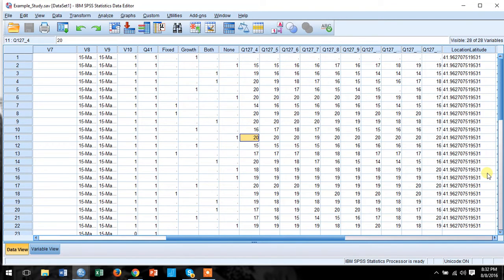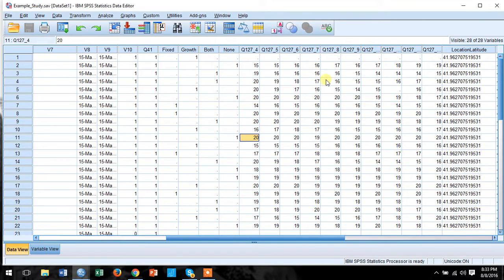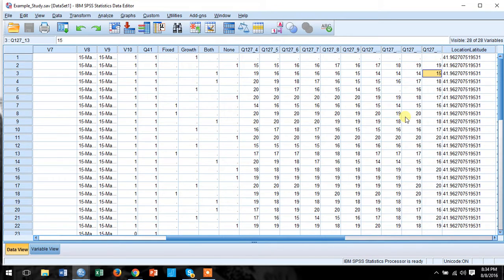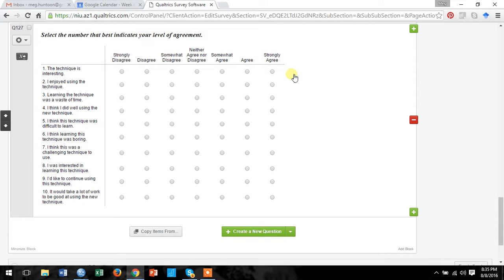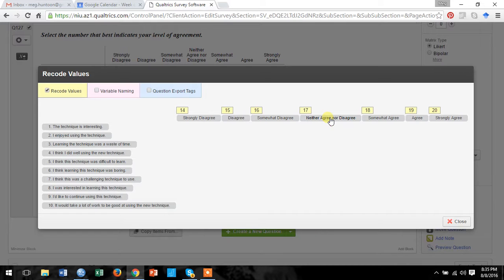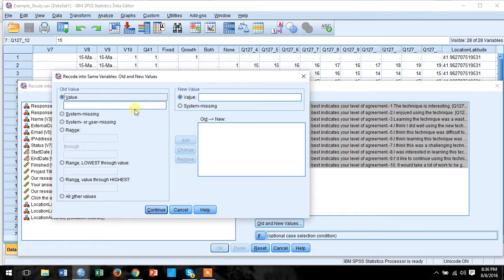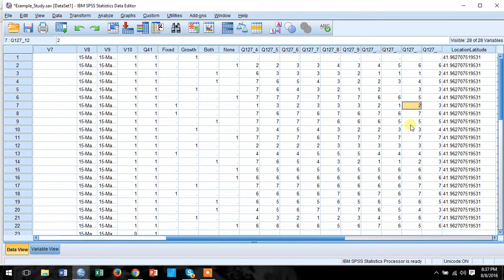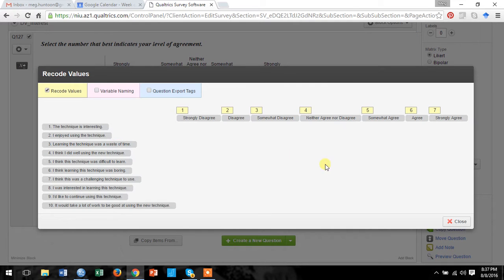What to do when Qualtrics automatically recoded your values in your SPSS file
This video explains what to do if you download your data from Qualtrics and your scale values (e.g., from 1 to 7) have been automatically recoded to some other numbers (e.g., from 14 to 20).  In this video, I explain how to identify and fix the problem, and also how to prevent it from happening in the future.